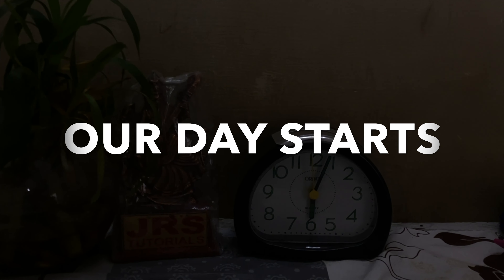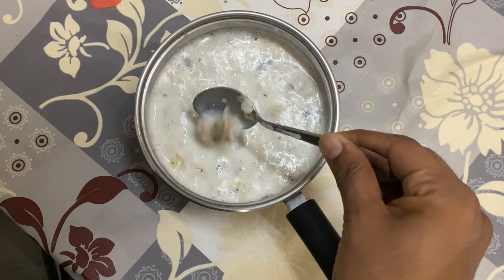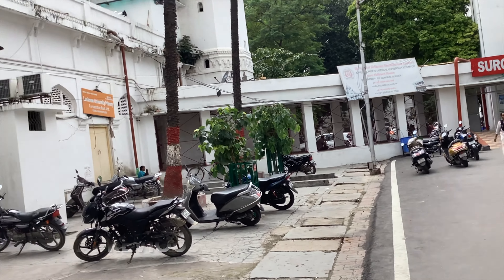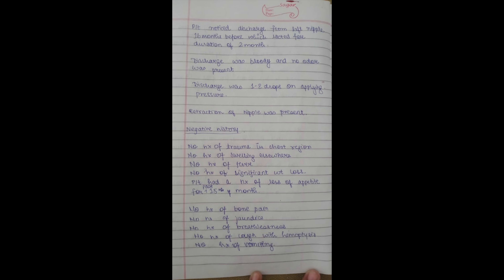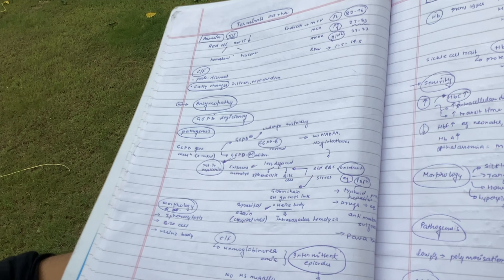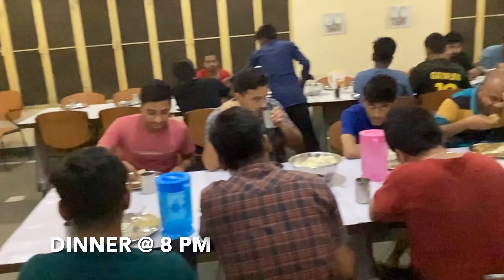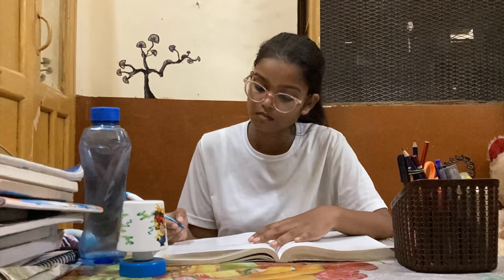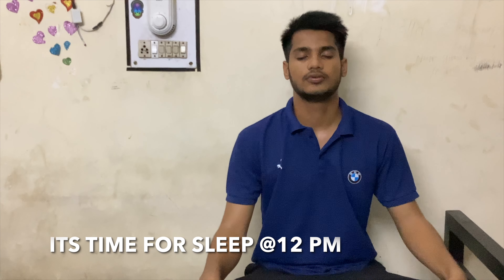A day in life of MBBS student | 2 year MBBS| POSTINGS, LABS, 6HRS+study & MORE..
THIS IS A  SNEAK PEEK INTO A TYPICAL DAY IN OUR LIFE AS A 2 YEAR MEDICAL STUDENT.
WE ARE PRAGYESH MISHRA AND PRACHI, 2 YEAR MEDICAL STUDENTS AT KGMU, AND WE ARE SHOWING OUR PRODUCTIVE DAY, FULL OF STUDIES, FUN, LOTS OF LEARNING. WE PRESENTED OUR CASE IN SURGERY, LEARNT ABOUT VARIOUS INJURIES AND WEAPONS IN FMT CLASS, AND ATTENDED OUR MICROBIOLOGY LABS.
we are pragyesh and Prachi , 2 year MBBS students at kgmu Lucknow.